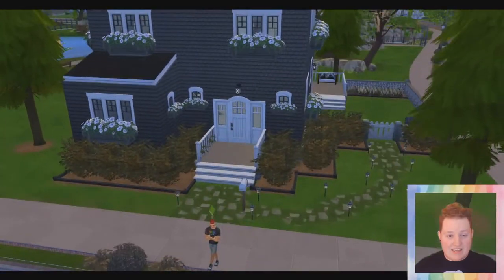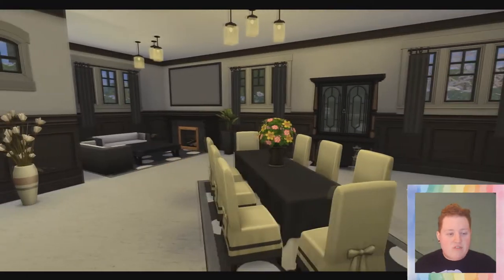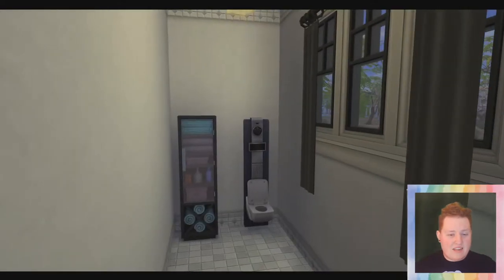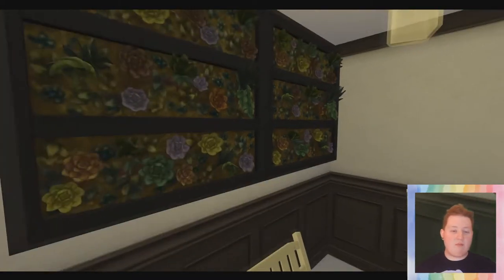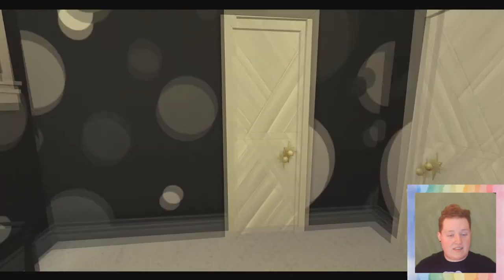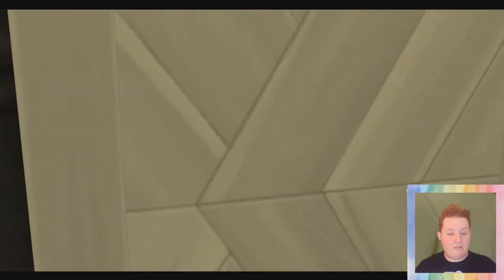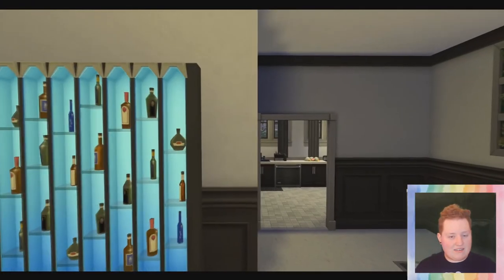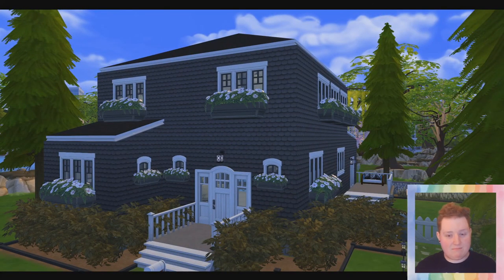Let's Build: Black & White House (Walkthrough) | Sims 4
Sul sul! Hey everybody! I hope you don't mind that I'm showing my face again (Yikes!) for this video, but it's another walkthrough video! This last week, I posted a poll on Twitter to ask you guys to vote on a color again, & with a few votes differential, black & white finally won! It barely beat blue, which I'm super glad it did! Fun fact: before the winning choice was even decided upon, I was already starting the build in black & white - however if blue ended up winning, I would've just made a 2nd house that's all blue & would've done 2 walkthrough videos lol. With that being said: that random poll has led to this video! I made a house ENTIRELY of the colors black & white. Note: all issues mentioned throughout the video have been fixed at the time of uploading to YouTube & uploading to The Gallery! I hope you guys enjoy!! :)
Social Media ↓
Origin ID: Just_DerekB
To find my stuff on the gallery, search @DerekSimmer under the ITEM NAME category on the search bar!
Copyright Licenses ©↓
‣Intro/Outro